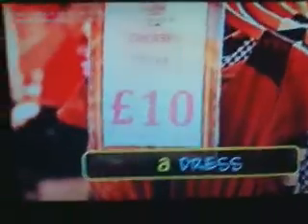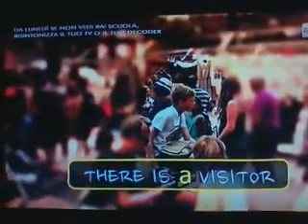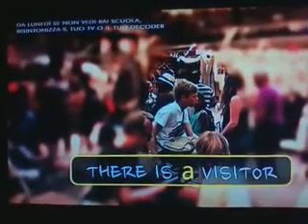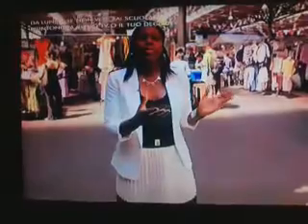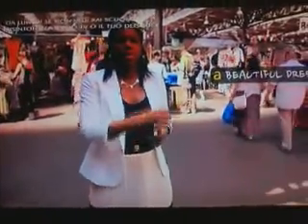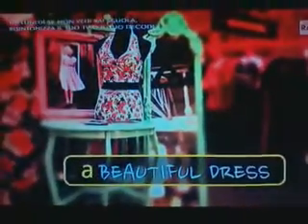Spitalfields market London UK